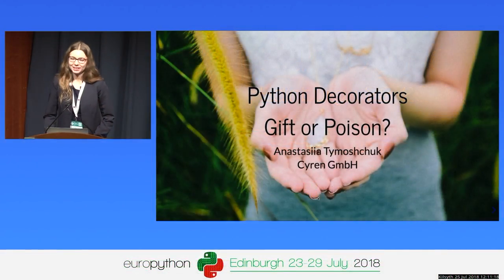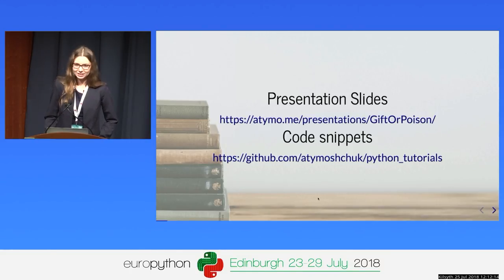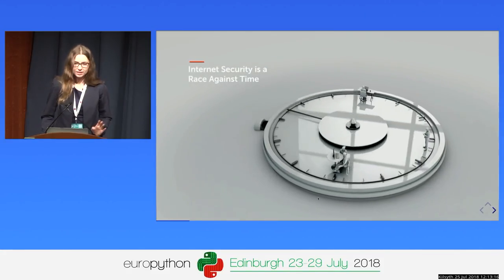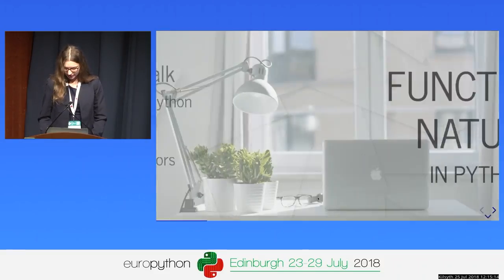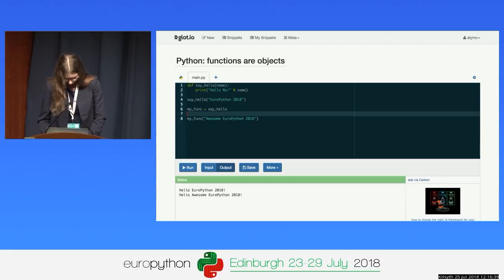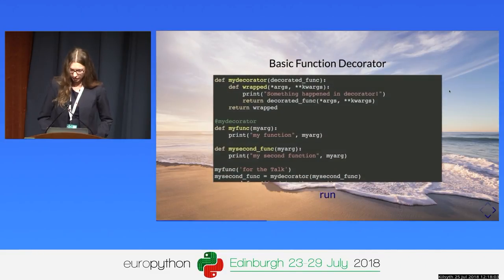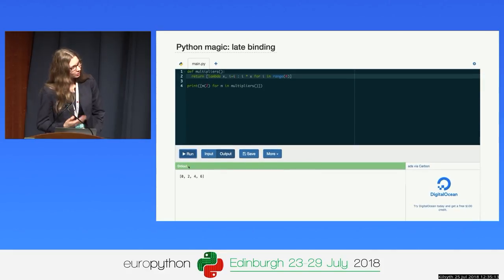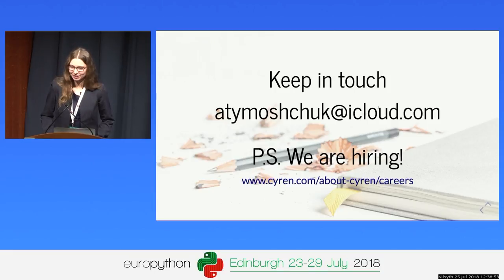Anastasiia Tymoshchuk - Python Decorators: Gift or Poison?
Python Decorators: Gift or Poison?
[EuroPython 2018 - Talk - 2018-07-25 - Kilsyth]
[Edinburgh, UK]

By Anastasiia Tymoshchuk

Why would you ever need to use decorators in Python?
Have you ever had the task when you need to use one function in few places and you really wanted to avoid of code duplicating? For example to add some logging into functions or timers, etc. Decorators in Python are super powerful with these tasks, but at the same time they are super complicated, sometimes even magical. When I started learning Python, Decorators were really like a magic: how to use them, how are they working, lots of questions. The goal is to make the things easier and clear to answer a question: to use or not to use Decorators in your project.
What’s in the Talk:
- Functions nature in Python
- Magic of a Decorator
- Basics
- When to use Decorators
- Examples
- Even more Python magic